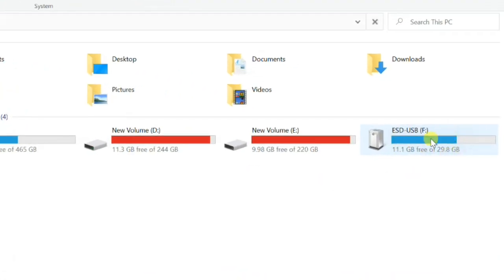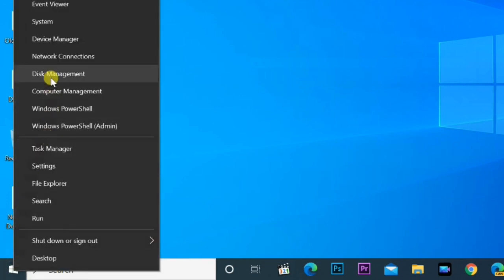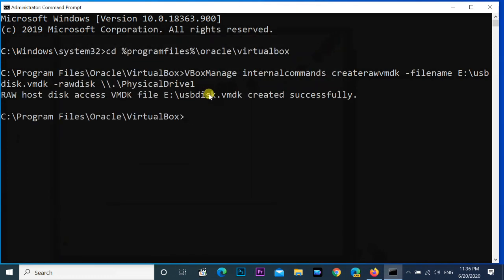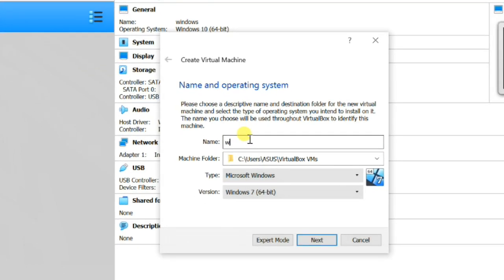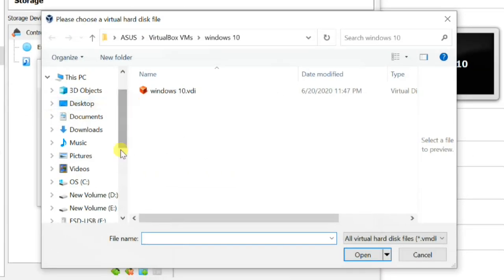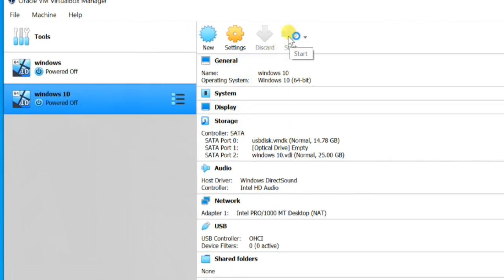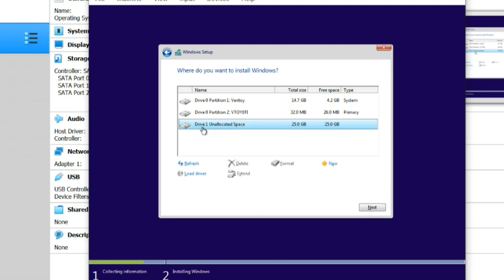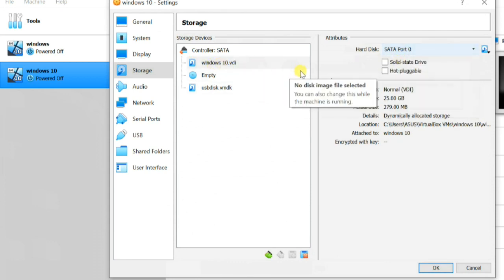How to Install OS from a bootable USB Drive in Oracle VM VirtualBox on Windows 10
Commands
cd %programfiles%\oracle\virtualbox
VBoxManage internalcommands createrawvmdk -filename E:\usbdisk.vmdk -rawdisk \\.\PhysicalDrive1